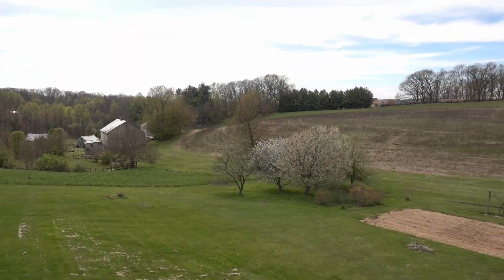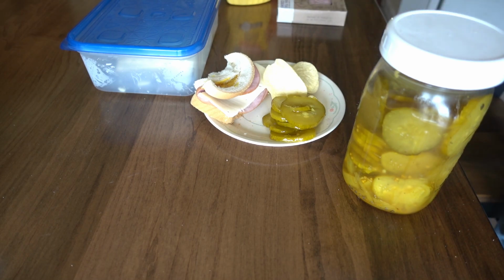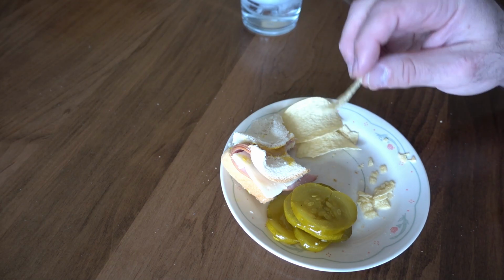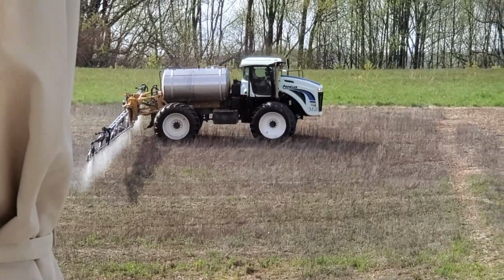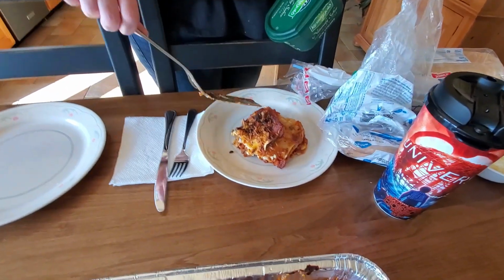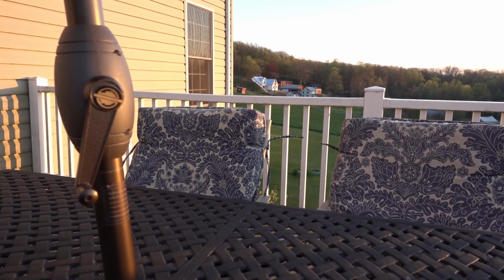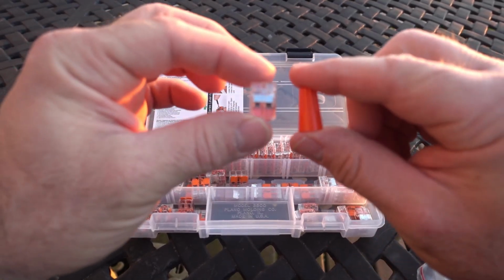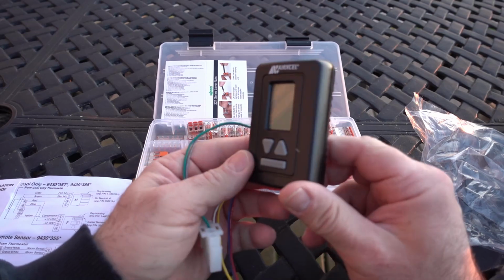Home VLOG with lots of FUN stuff, RV Thermostat, lunch talk, home made lasagna and an EPIC sunset.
Hey WOW, I actually got 2 VLOGS out 2 days in a row!  Wooho!.  OK, so I want to apologize in advance once again, when I started to film today I didn't think I would have 5 minutes of content for you guys.  Turns out it was a LOT more.  I will try to reduce the length tomorrow, I promise!

Also please be sure to comment on the video.  We love to hear from everyone!

► Video shot on the Sony RX100 MK4, Sony FDR-AX700 and Samsung Galaxy S10+
► Edited on Filmora 9.3